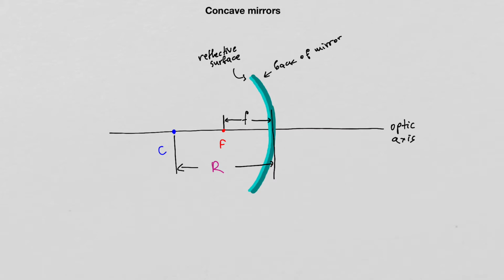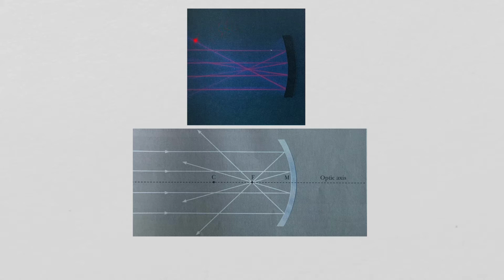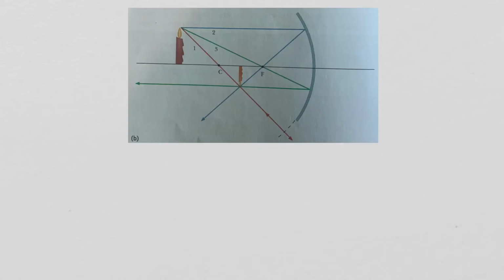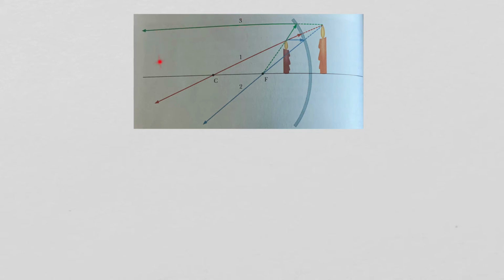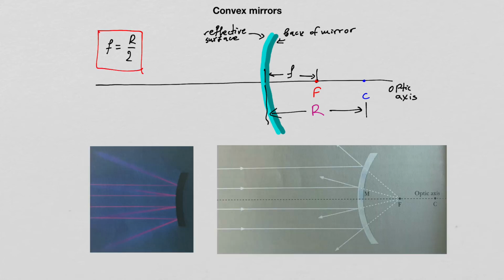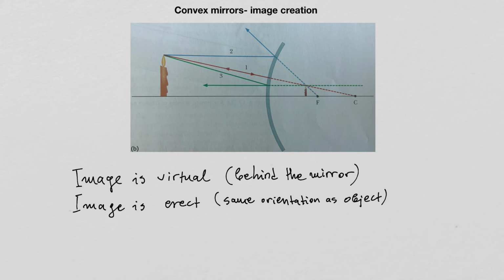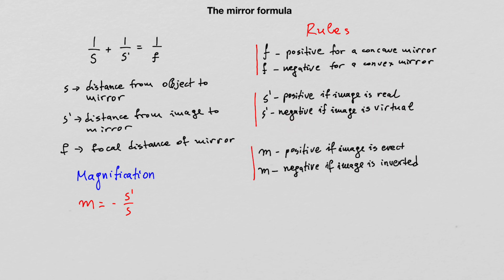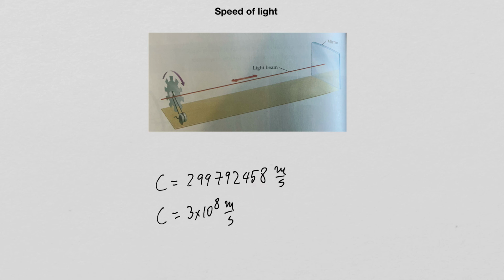Ch 17 Light P2